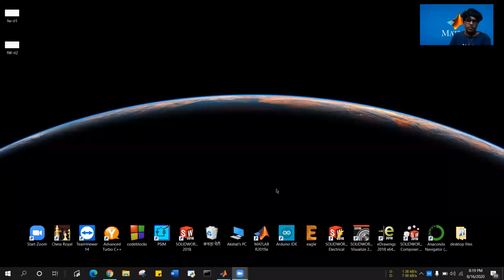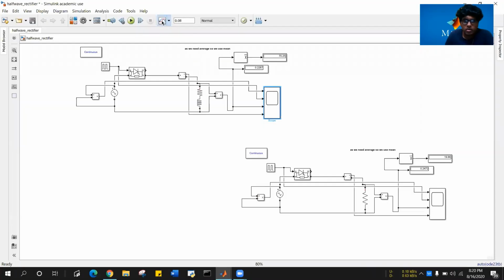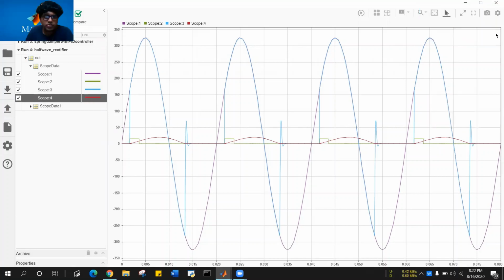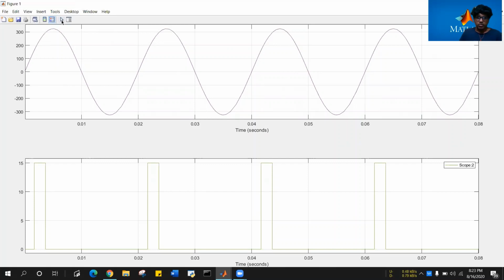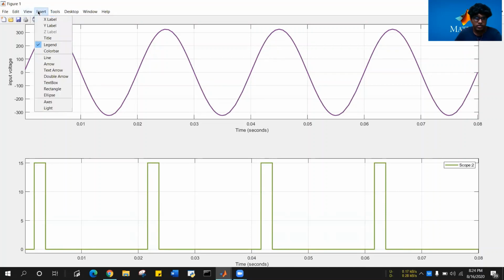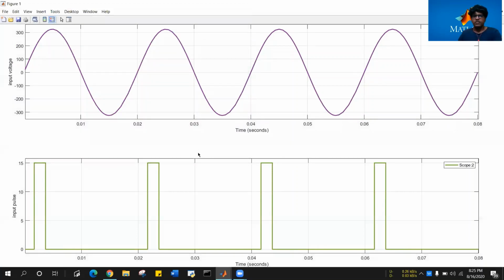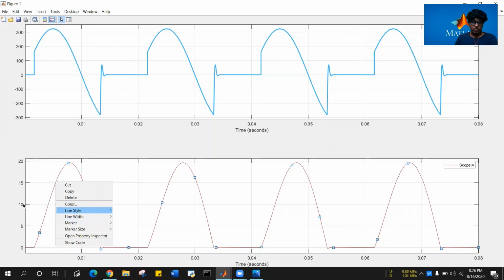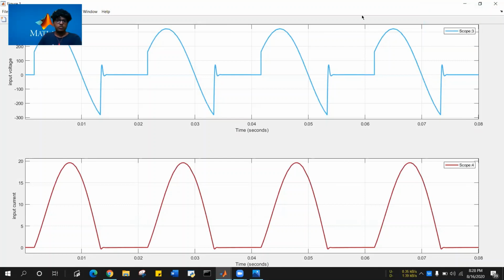How to plot Graph after Simulation in Matlab in simple steps |Power electronics|Control System|EEE